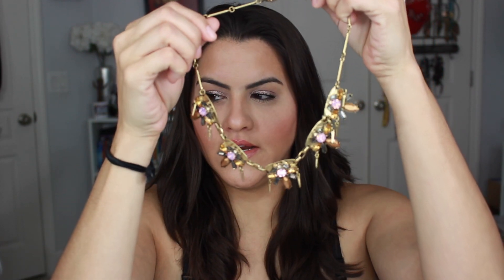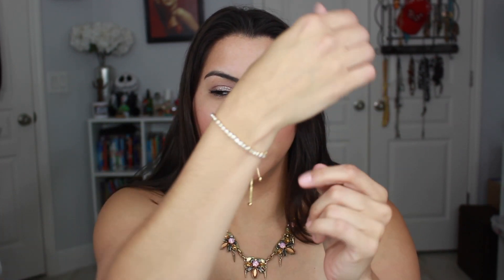March 2019 Glamour Jewelry Box Unboxing and Try On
This is an unboxing for Glamour Jewelry box which is a jewelry subscription box for $29.95  a month for 3 pieces of jewelry.

Hi my name is Melissa (Meli) ! I'm a beauty junkie and started my channel to share my unbiased honest reviews and demos. I am not a makeup artist but love to try new products and share my experience. I'm in my mid 30's, married and have a toddler so I do also love to share from time to time mommy videos as well. Being Puerto Rican I am fully bilingual, Spanish is my second language and I try to incorporate videos in spanish to help my latinas too. I do work full time aside from being a wife and mother so youtube is just for fun and is a hobby for me to have some "me" time and also make some friends along the way.Thanks for all the support and love! XOXO

I will not accept any type of negativity on my channel or any social media I have. I share this as a positive hobby. Youtube is NOT my job, I do have a full time job and am honest about what I pay for and what is sent for review. That being said, I will erase any negative comments. I will automatically block people who leave rude, hateful and down right stupid remarks.I don't mind and won't erase creative criticism. Thank you to all who do respect my channel. My channel is a place of learning and is meant to be helpful and productive. Every time you subtract negative from your life, you make room for more positive!

I do tell companies that although they send me a product,I will not guarantee a positive review and will only give my 100% honest experience with the products used.THIS IS NOT SPONSORED